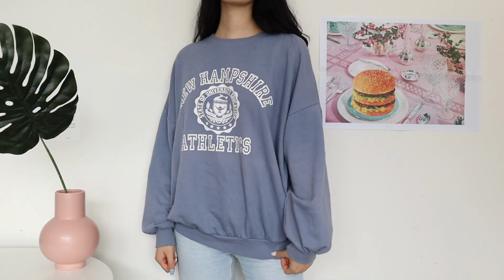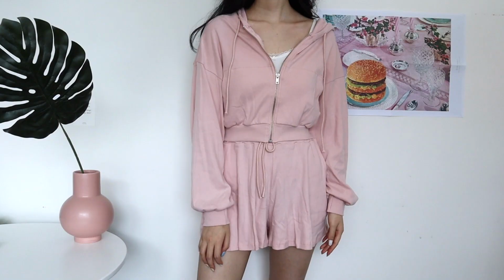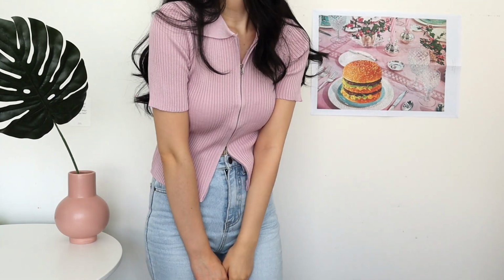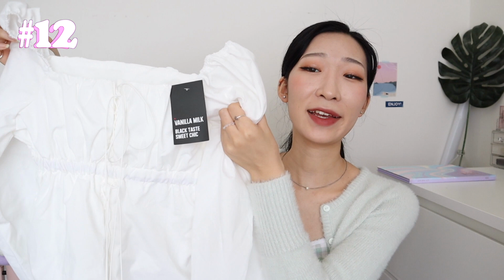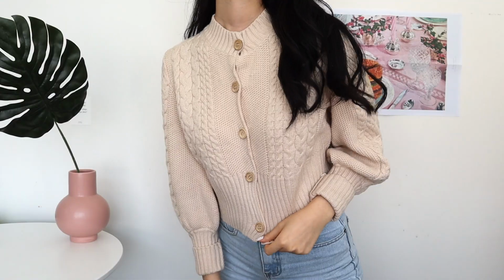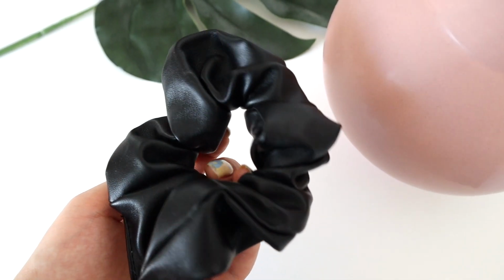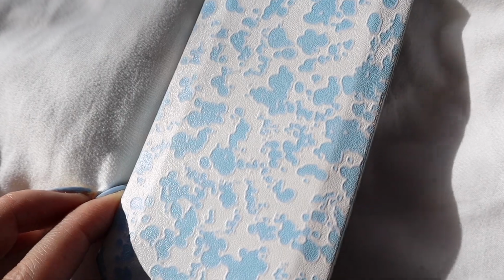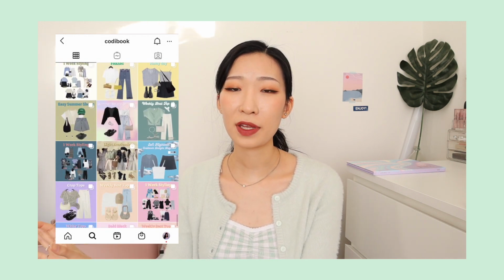HUGE KOREAN FASHION TRY-ON HAUL + REVIEW | CODIBOOK 🌷 (insta-worthy pastel vibes 🌸)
henlo 😗 - new insta handle is: @beccakimbecca

let me introduce to you my new go-to online Korean shopping mall, codibook! they offer free shipping options worldwide and i’ve been living in these clothes for the past few months straight no joke :’)

✔ LINKS:

1 - Gifteabox / Hamp Big Boxy Lettering Sweatshirt (SOLD OUT)
- Sky Blue, Ivory / FREE

- Ivory / FREE

- Pink / FREE

- White / FREE

- Purple / FREE

7 - Wonderwonder / Retro Crop Two-Way Zip-Up Collar Knitwear Cardigan
- Purple / FREE

- Navy / FREE

- Denim / S

- Black / FREE

- Black / FREE

- Ivory / FREE

- Ivory / FREE

- Black / FREE

- Grey, Violet

- Beige / FREE

- Cream / FREE

- Black / FREE

- Black

- 01_앙고라꼬임헤어집게핀_아이보리 (Ivory)

- Blue

- Aurora

- Aurora

25 - GIRLS RULE / 681 Minimalist Buckled Hobo Bag (SOLD OUT)
- Blue

 - Black, Pink / 240~245

✔ MY FITTING SIZE:

- Top: XS-S (UK/NZ 6)
- Bottom: XS-S (UK/NZ 6)
- Height: approx. 170cm? (5'7)

- LUCYS - Like U (Ft. Katzù Oso)